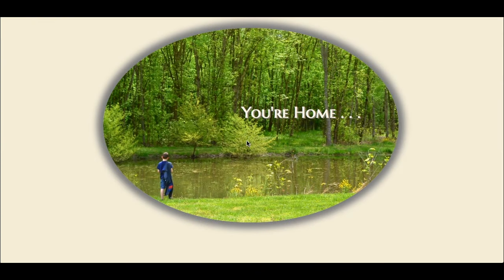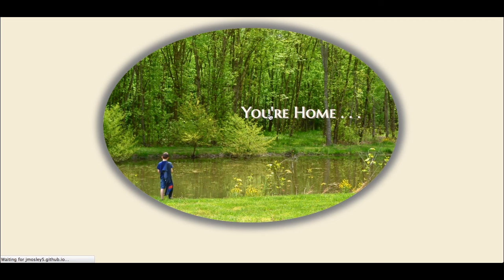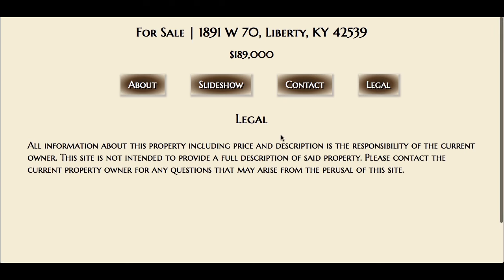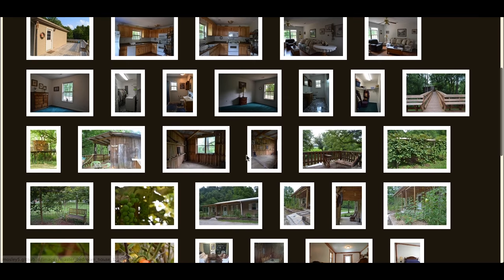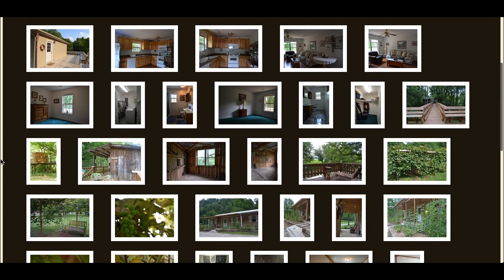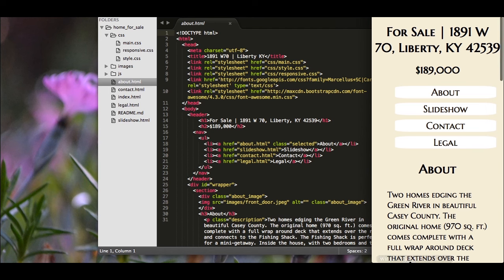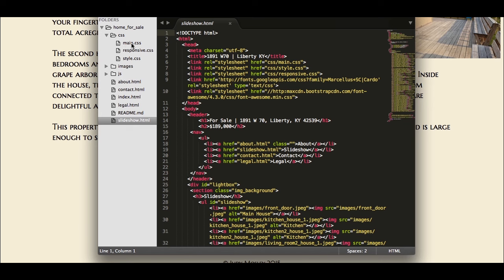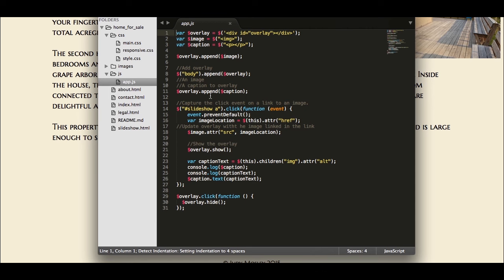Judy Mosley (Front End Web Development)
Meet Judy Mosley, a graduate of Code Louisville's Front End Web Development track!